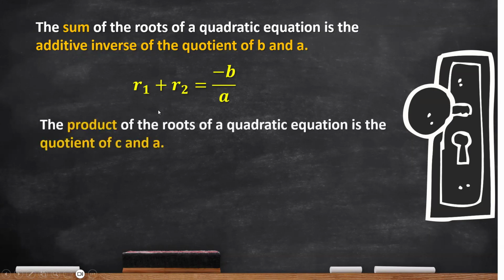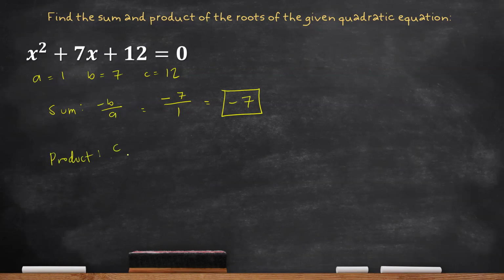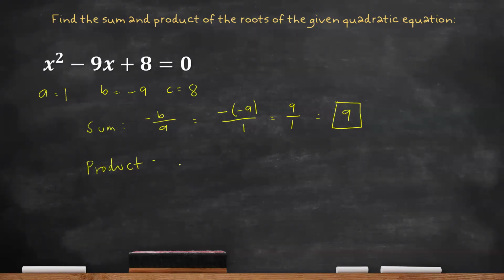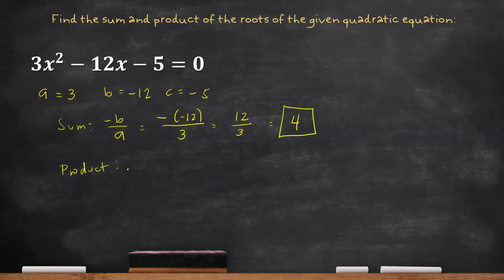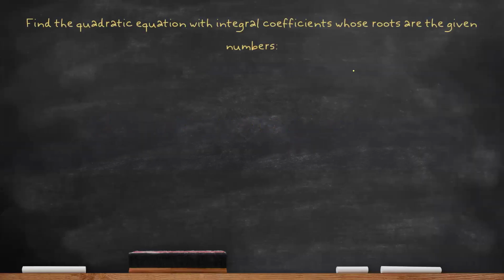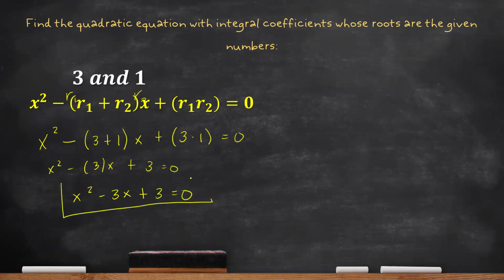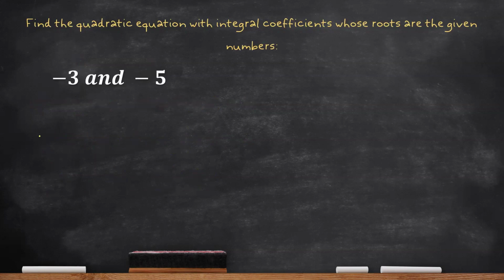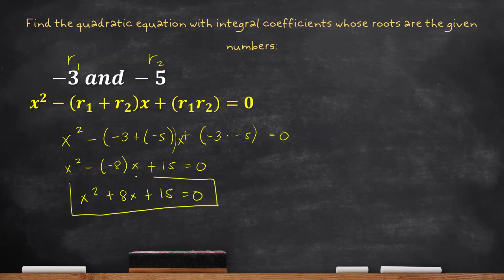The Sum and Product of Roots of Quadratic Equations